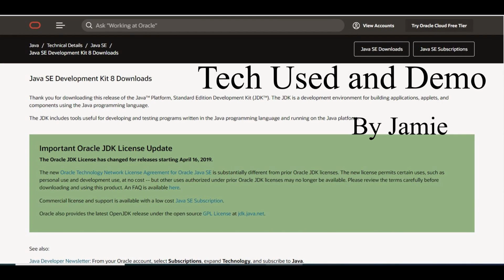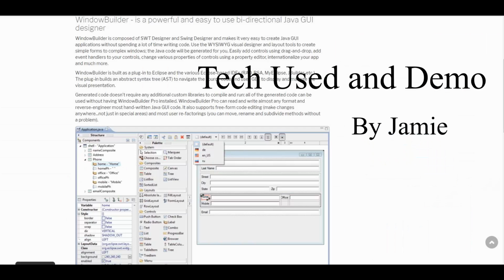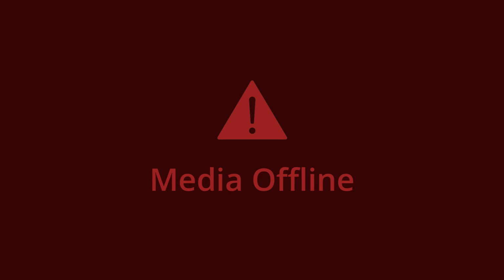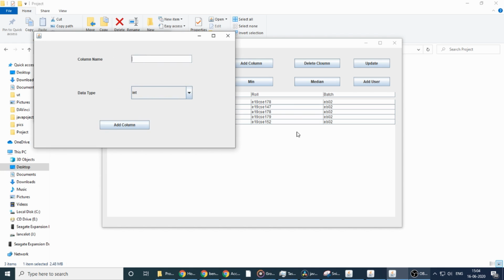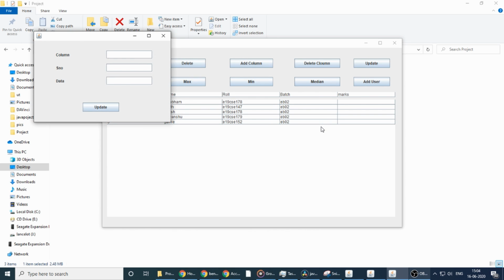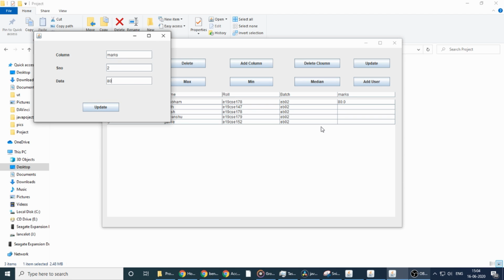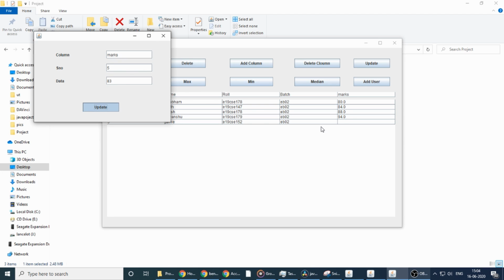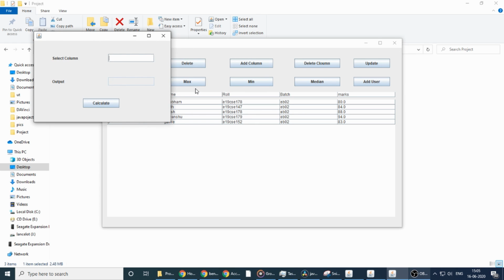DataBees DataBees Project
FOR YOU by the bootleg boy